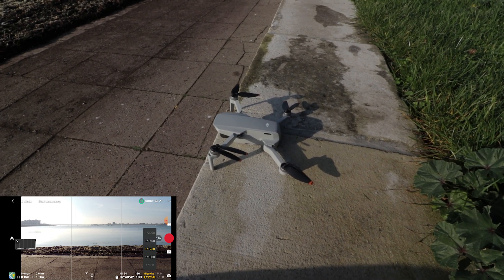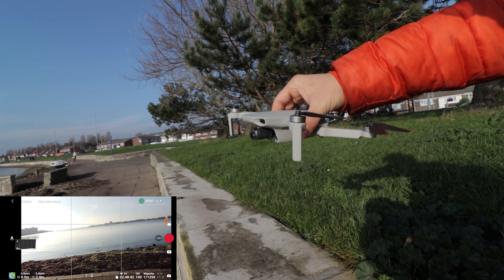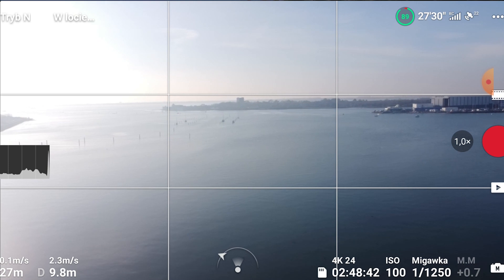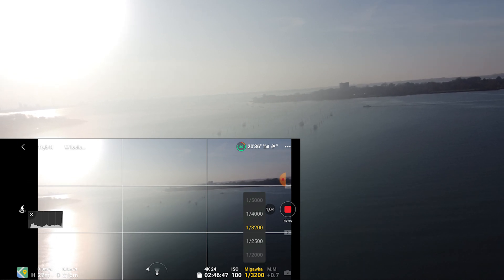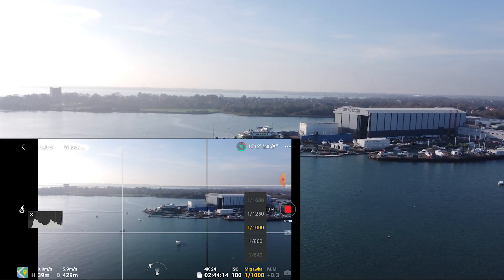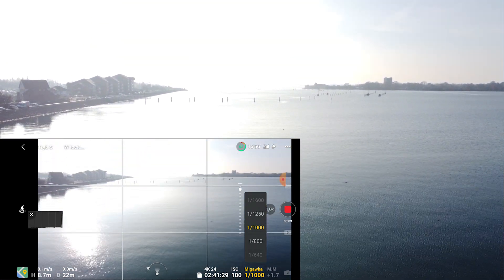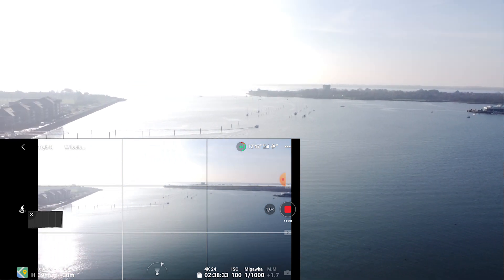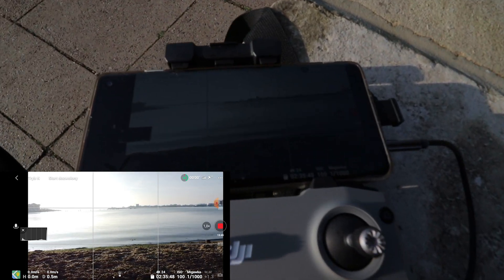Dji Mini 2 Gimbal horizon tilt issue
The full overview of the gimbal problem on my brand new Dji Mini 2.
This video is showing the whole issue with tilting horizon.